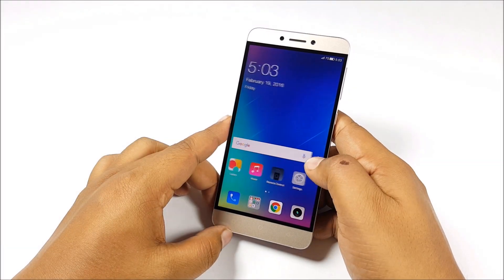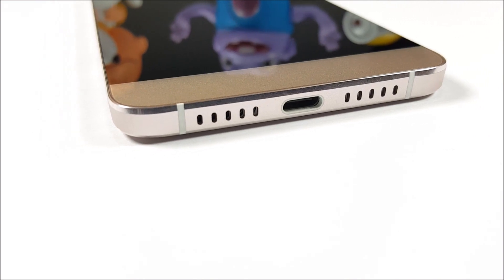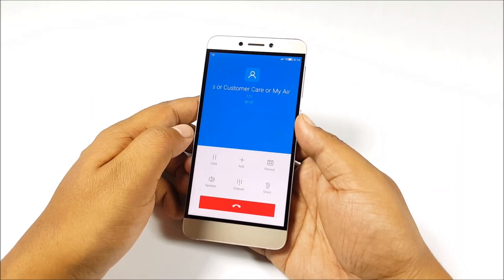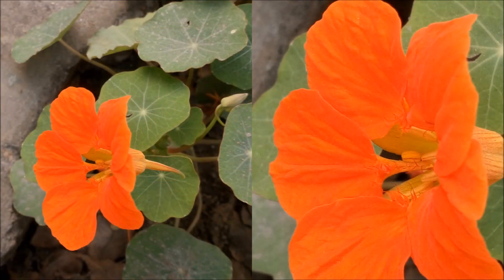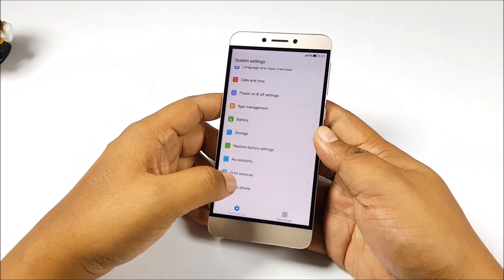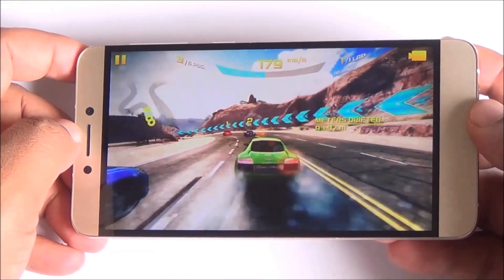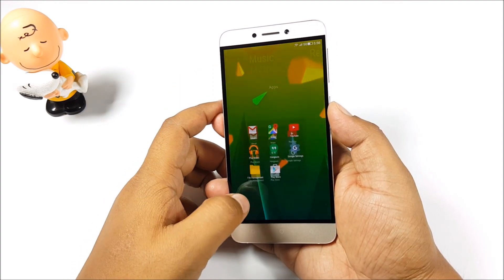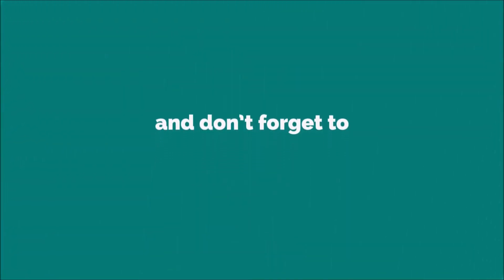LeEco (LeTV) Le 1s Full Review with Pros and Cons - Value for Money!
LeEco Le 1s Full Review with a look at its build, display, cameras, USB OTG support, performance, call quality. The LeTV Le 1s was launched in India recently with premium metal build, fingerprint sensor and MediaTek's Helio X10 octa-core processor priced at just Rs. 10,999.

With that on Le 1s you got 3GB RAM, 32GB non-expandable storage and a 5.5-inch 1080p display.

Timecoded parts of Le 1s India Review:
1. Intro (00:00)
2. Build Quality & Design (00:44)
3. Display (01:55)
4. Network & Call Quality (02:20)
5. Fingerprint Sensor (01:42)
6. Camera (02:36)
7. Audio Quality (03:31)
8. Software – EUI 5.5, Features, Storage, USB OTG (03:55)
9. Performance - Web Browsing, Speed Test (05:08)
10. Gaming (05:24)
11. Battery-life - Fast Charging, Screen-on-time (SOT) (5:43)
12. Conclusion - Pros & Cons (06:39)